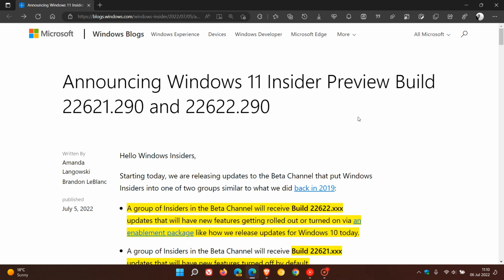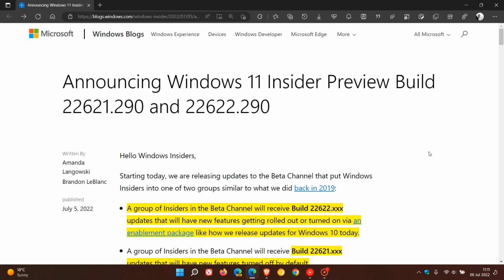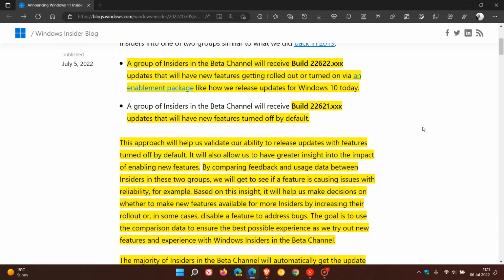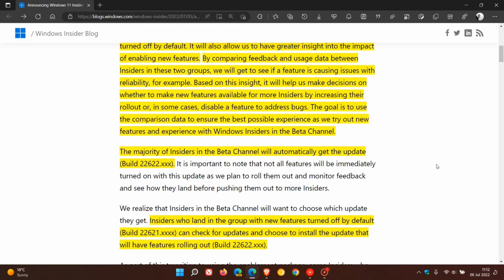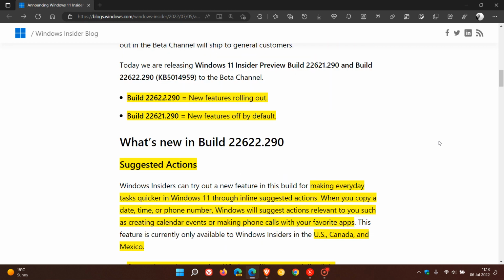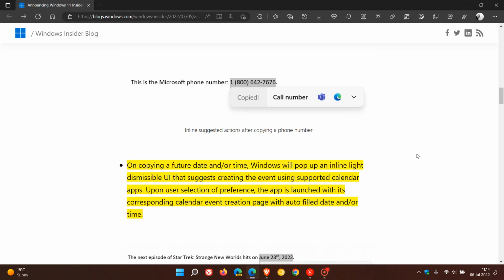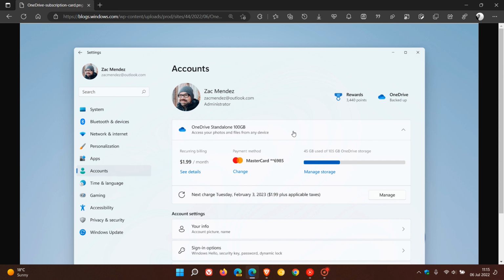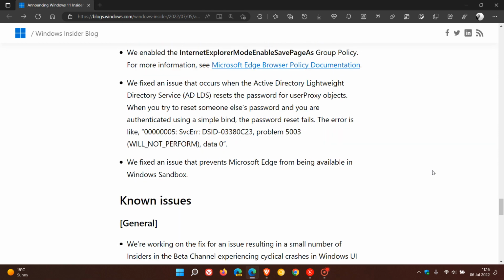Build 22621.290 & 22622.290 released to Beta Channel | New OneDrive management & Suggested Actions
Microsoft has split and released two Windows 11 builds to Windows Insiders in the Beta channel, with Build 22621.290 and 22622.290 (KB5014959).
Microsoft are now releasing updates to the Beta Channel that put Windows Insiders into one of two groups similar to what they did back in 2019:
A group of Insiders in the Beta Channel will receive Build 22622.xxx updates that will have new features getting rolled out or turned on via an enablement package like how they release updates for Windows 10 today.
A group of Insiders in the Beta Channel will receive Build 22621.xxx updates that will have new features turned off by default.
There are also two new features included, Suggested Actions (which is designed to make everyday tasks quicker), OneDrive storage alert and subscription management in Settings and bug fixes for both builds